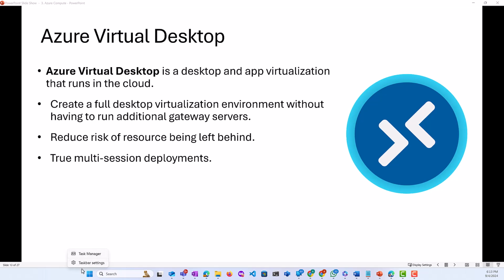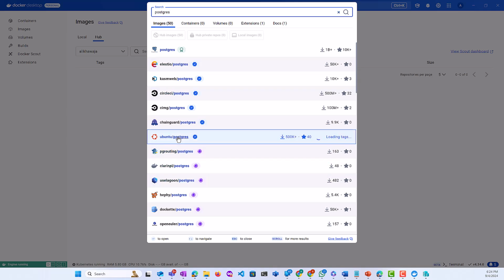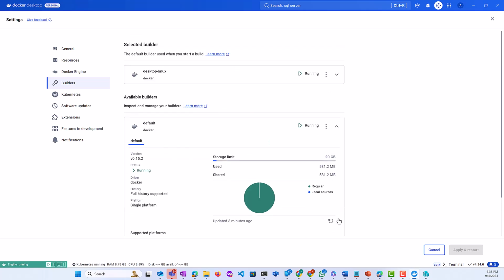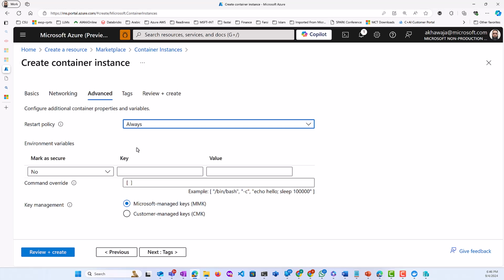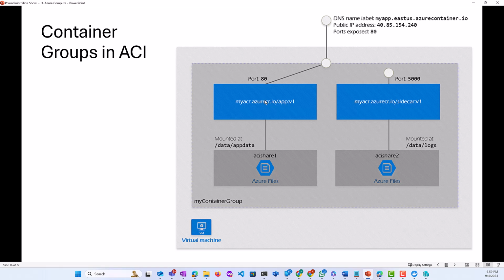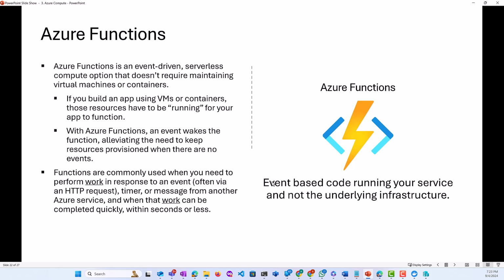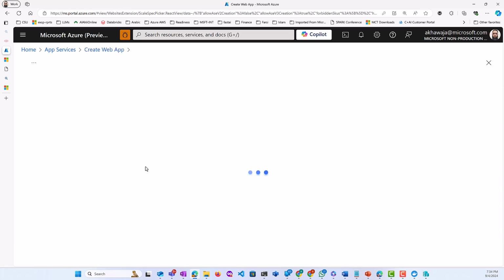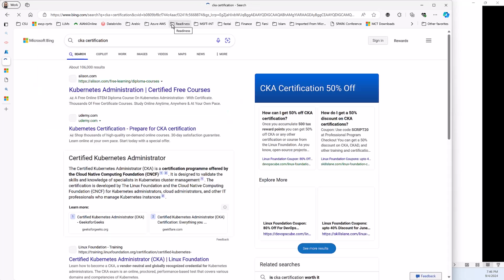CS4037 FALL-24 - Azure Compute - ACI, AKS, App Service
Lecture on Azure Container Instances, Azure Kubernetes Services, and App Service